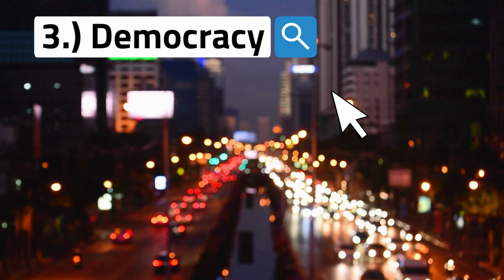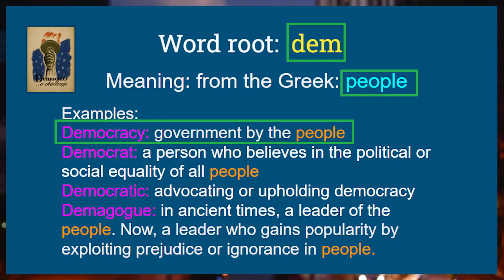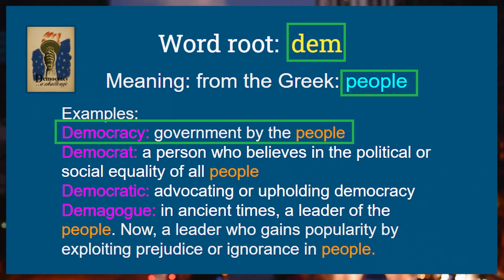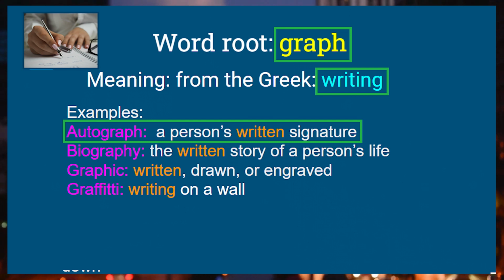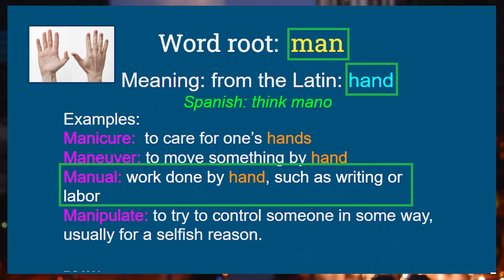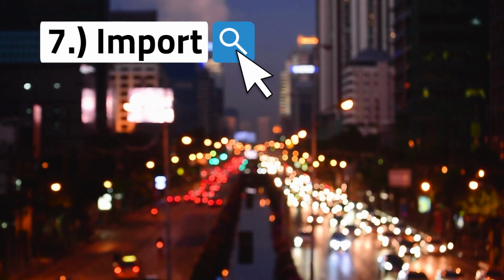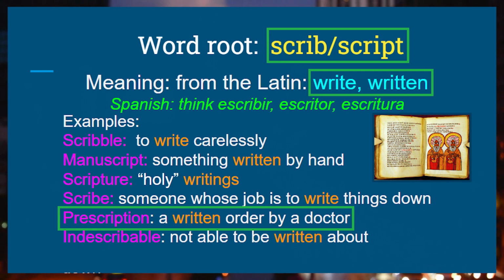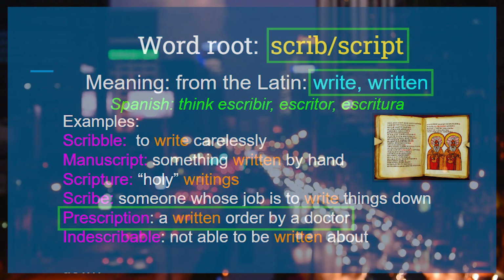Weekly Vocabulary || Focus: Knowledge of Words - Roots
Weekly Vocabulary Review: Use words/definitions paired with questions to review topic.

- Purrple Cat – Breathtaking
- Provided by Lofi Records